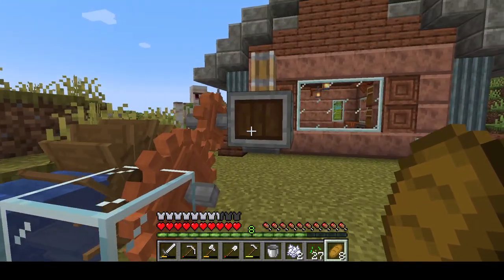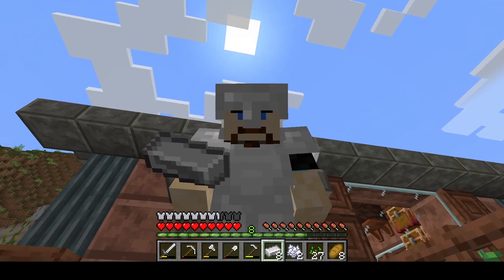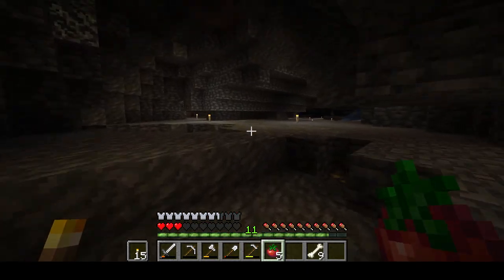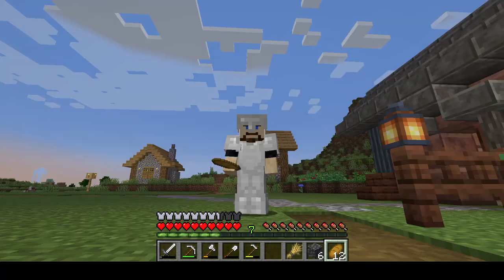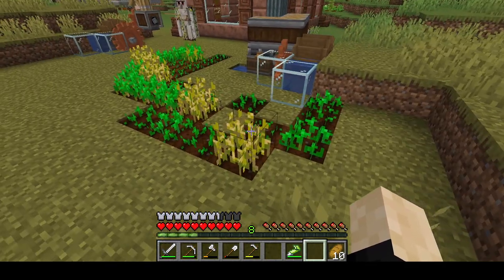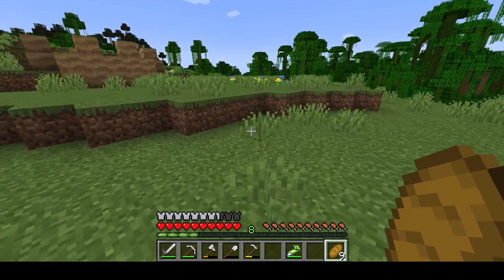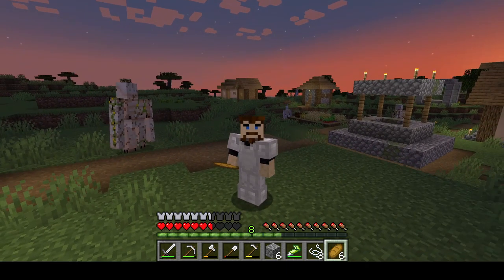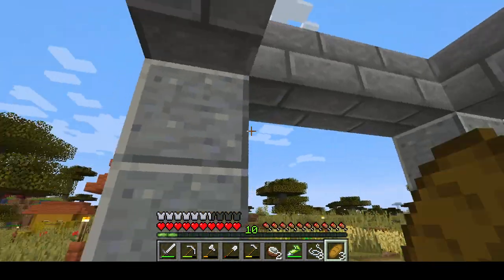Modded Survival Episode 4: Contraptions!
Little bit of a mix-up with mic this week.  I'll make sure my mic is actually on next time!

Zelda Fridays: 9-11PM Est
Satisfactory Saturdays: 9-11PM Est
Minecraft Hardcore: Sunday and Monday 9-11PM Est